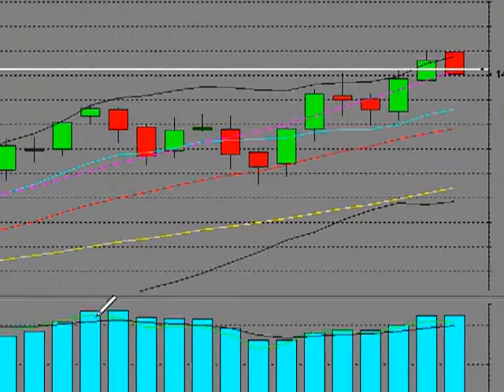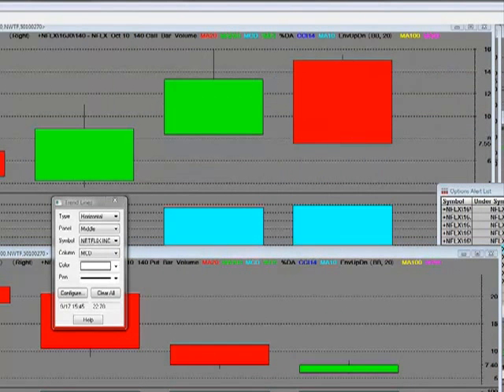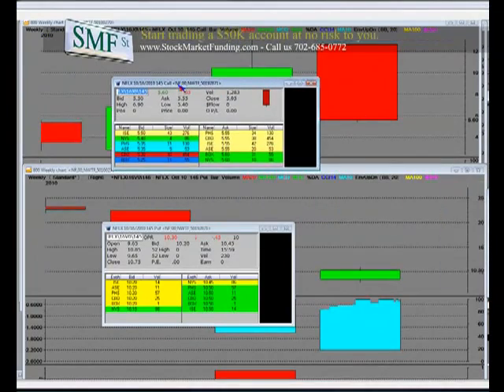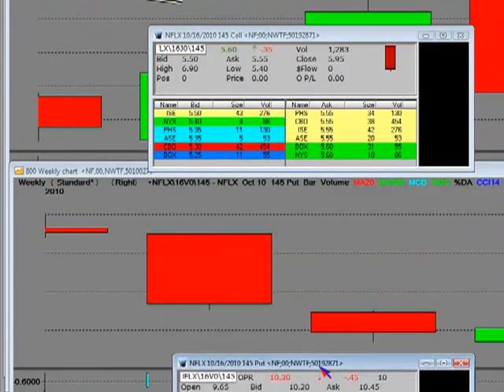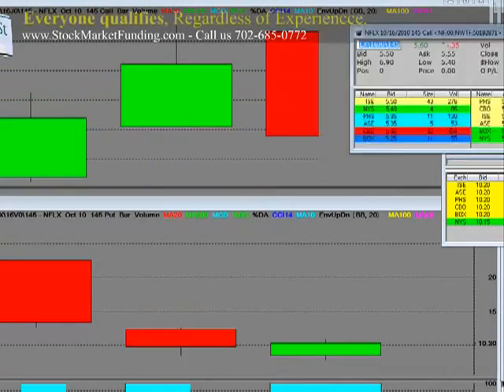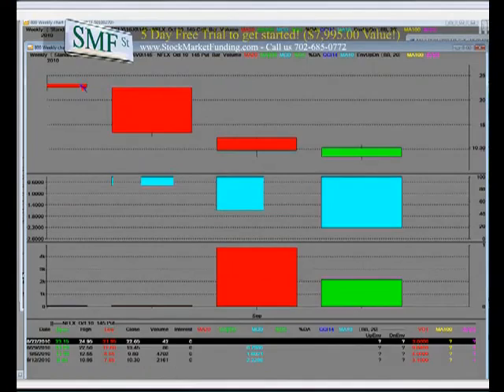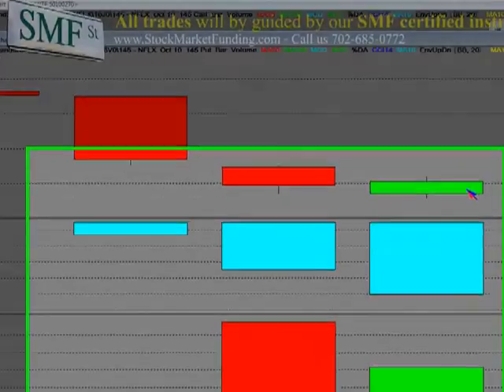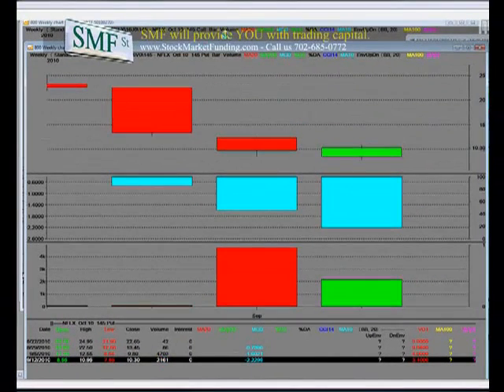Forex Trend Scanner|Netflix_NFLX_vs_Nasdaq_100_Options_Trading_Online_Stock_Trading_Platform.flv